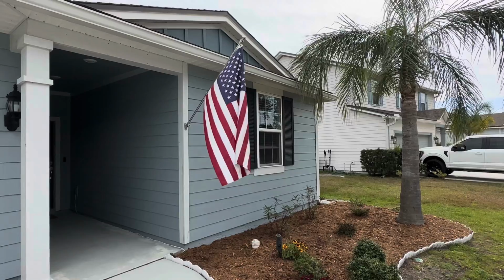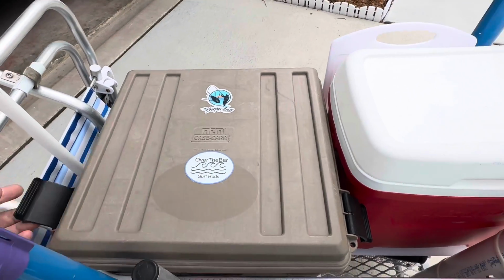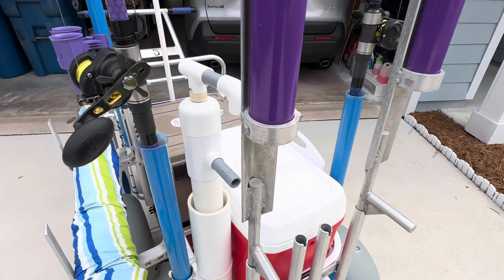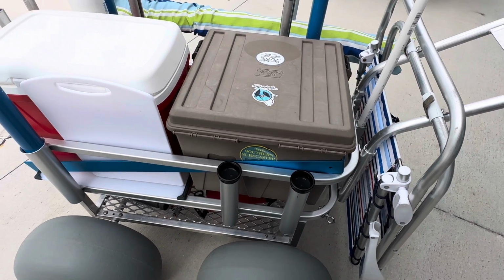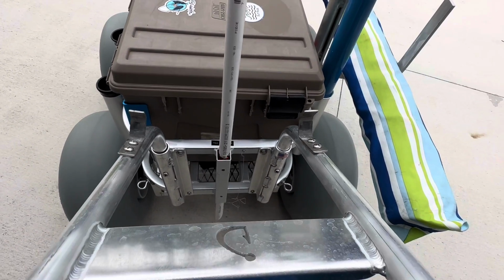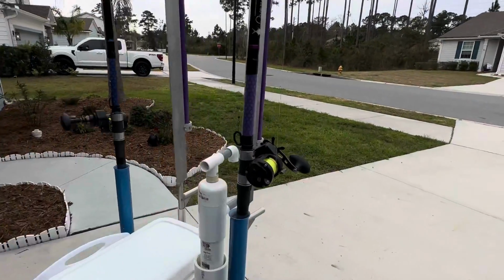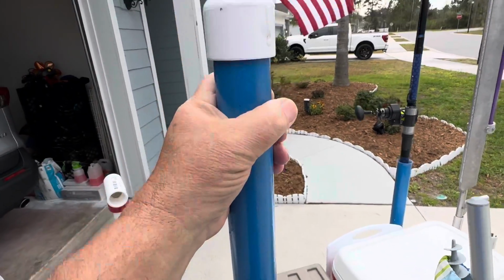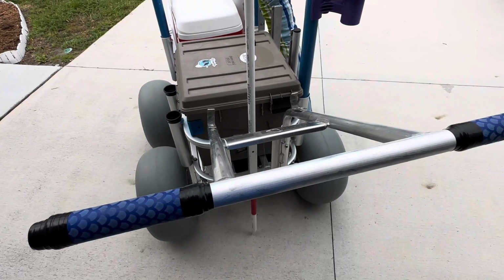My new FishinMate Junior Surf Fishing Cart walk through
I take viewers through a walk-around of my new FishinMate Junior Cart.